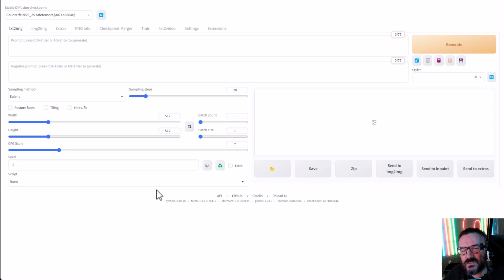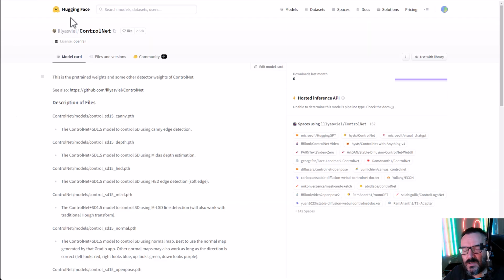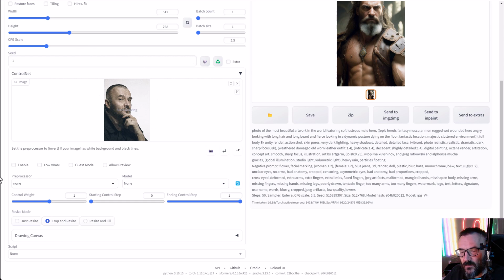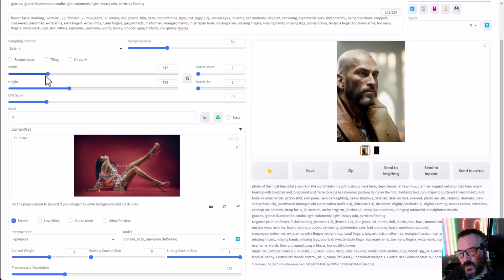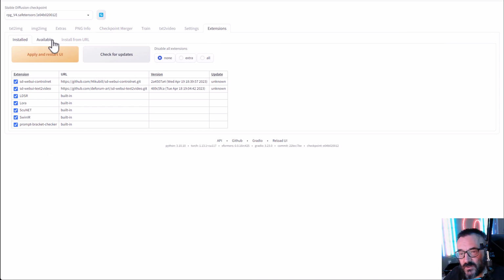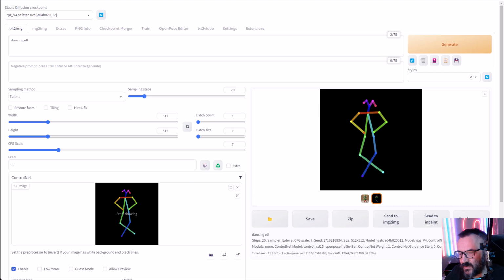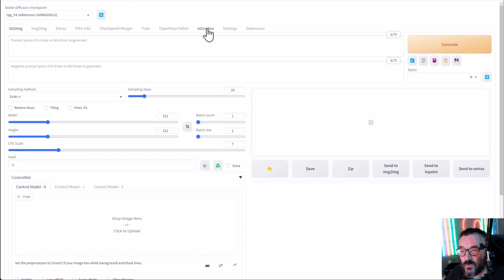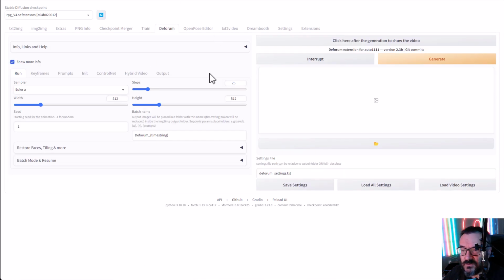ControlNet in Stable Diffusion. Extensions installation.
How to install multiple Extensions in Stable Diffusion, What Extensions recommended and how to use.

3D Art essentials